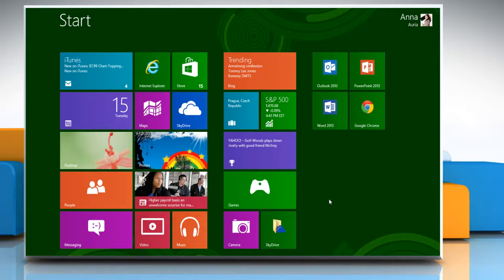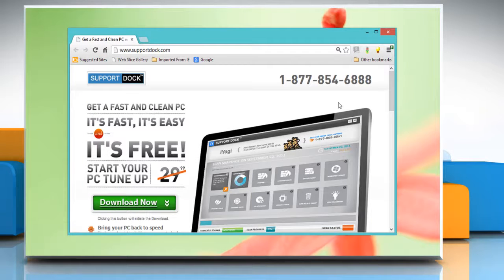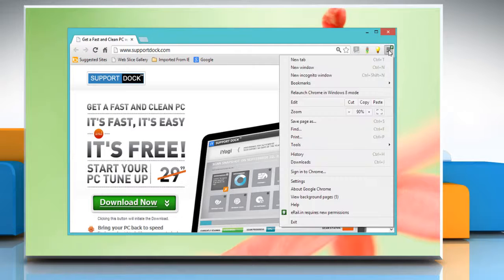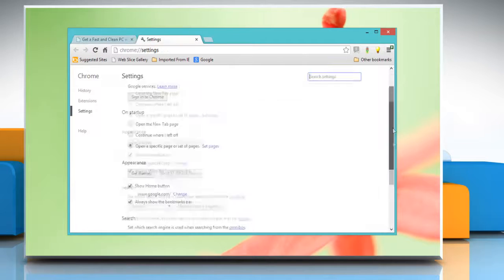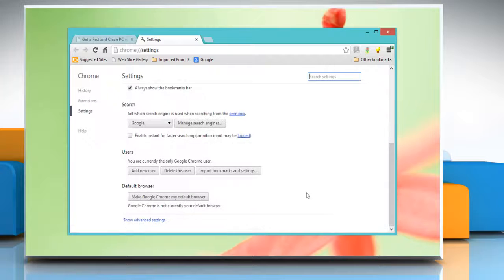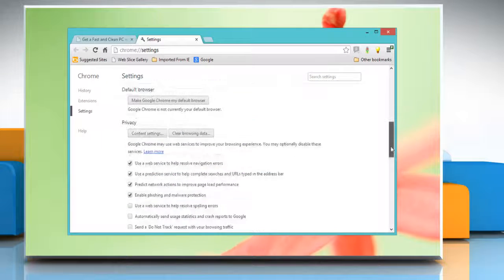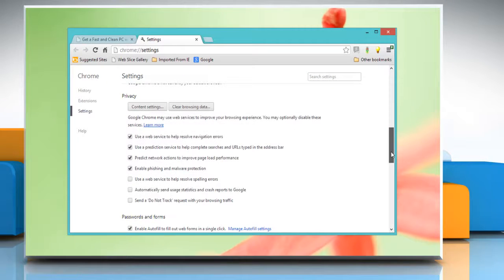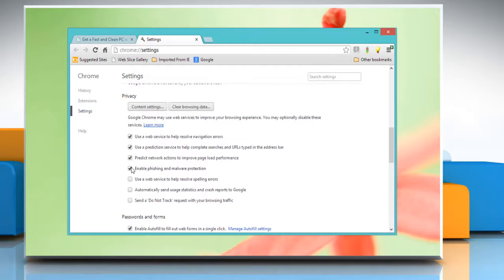How to change phishing and malware detection settings in Google™ Chrome on a Windows® 8 PC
Looking for methods to change phishing and malware detection settings in Google™ Chrome on a Windows® 8-based PC, just follow the easy steps shown in this video. If you need tech support at any given point in time, just dial iYogi™ toll-free number 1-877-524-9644 from the U.S. or Canada, or 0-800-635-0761 from the U.K.